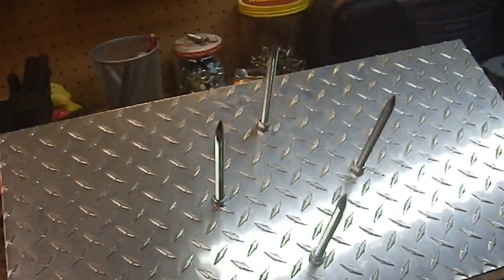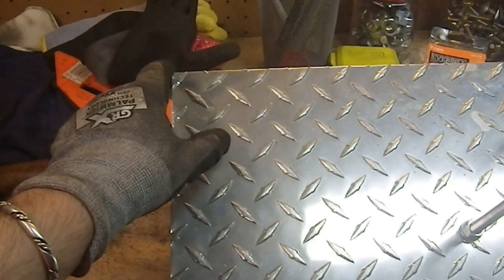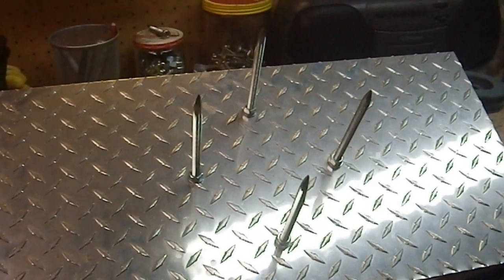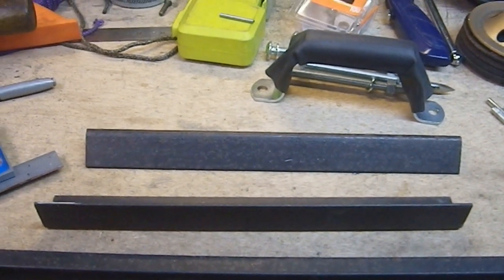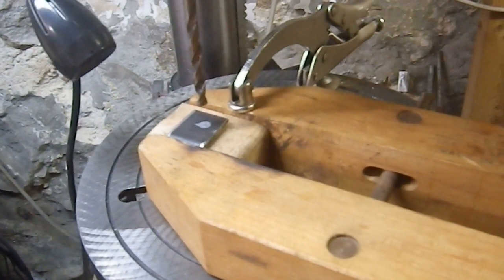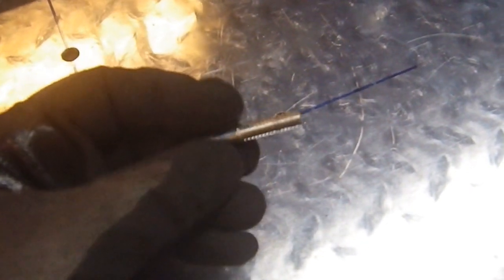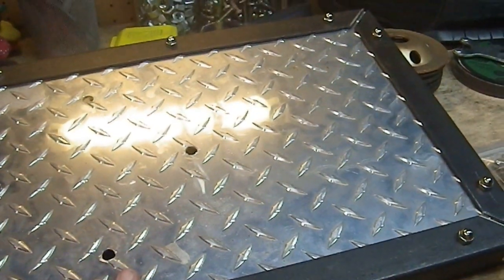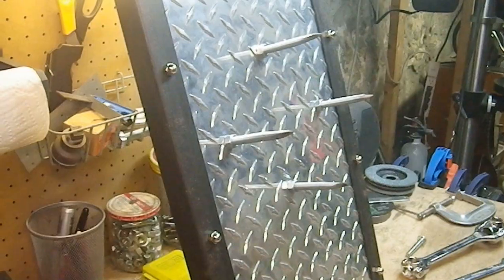Crafting with Tetsubo: Diamond Plate Shield Upgrade